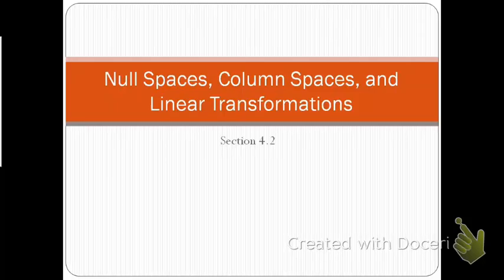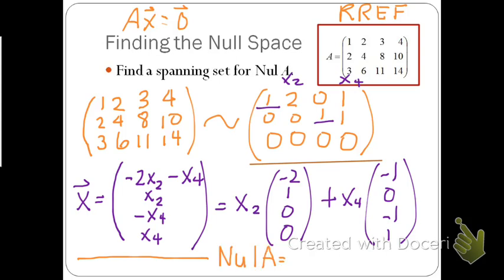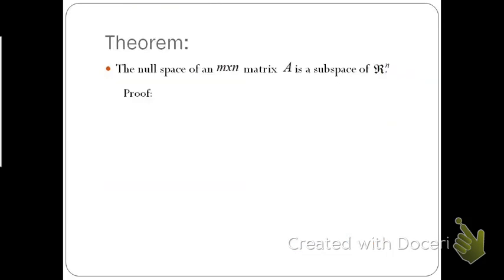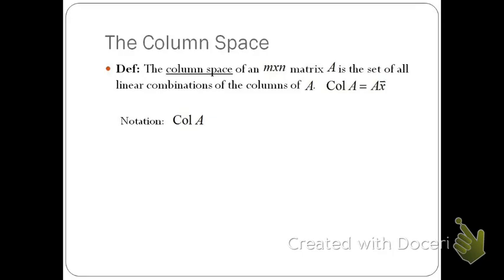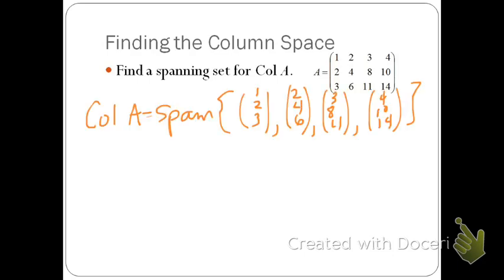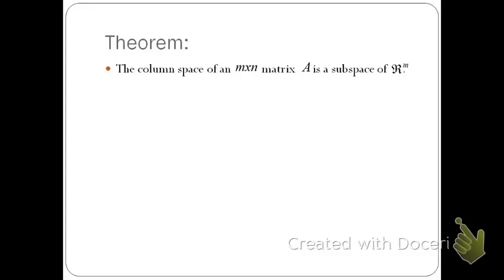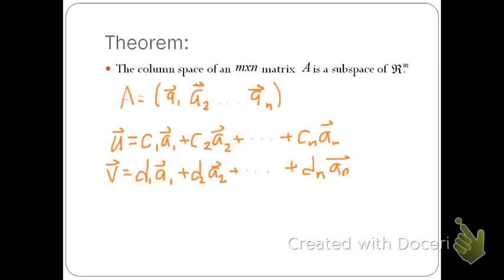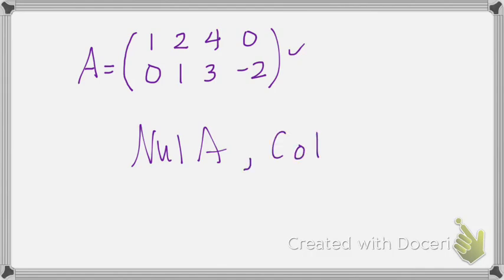Linear Algebra Section 4.2